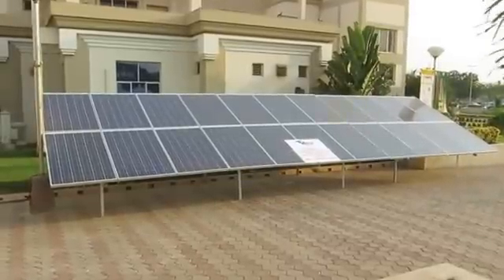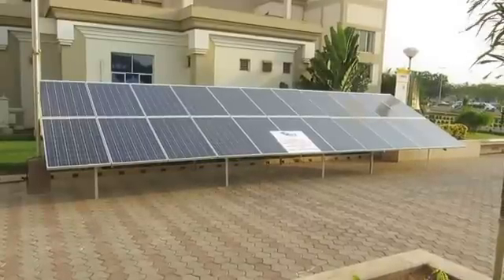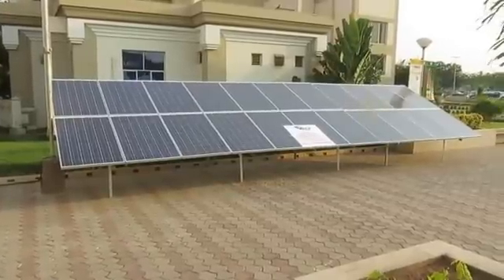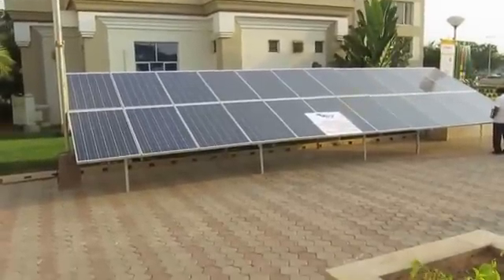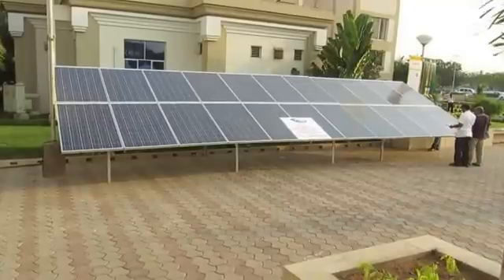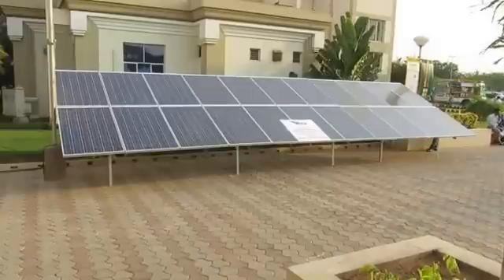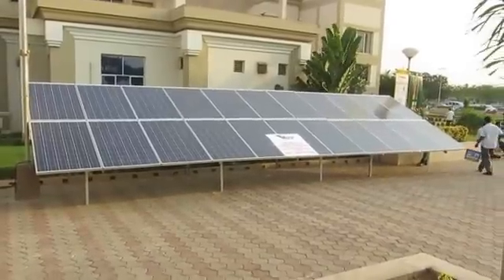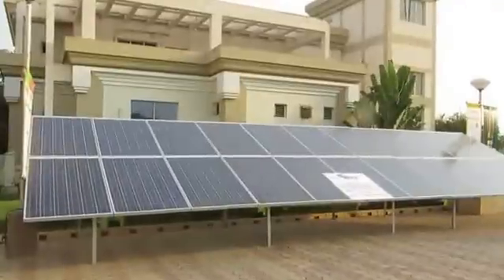How to Create 1 Kw Solar Energy System - Solar training - Solar Energy Pdf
solar energy pdf, what is solar energy, advantages of solar energy, solar energy advantages, sustainable energy, solar training, Solar energy basic guide, ebook, solar training videos,

You can try this product for 60 days, money back gurantee